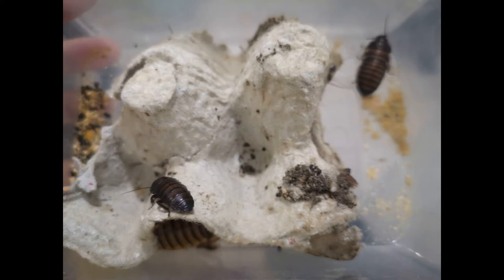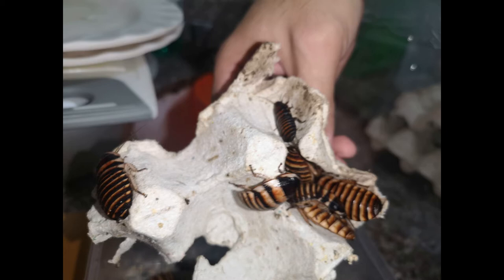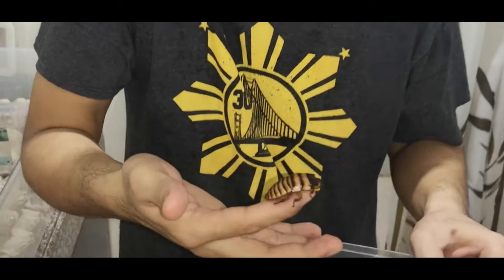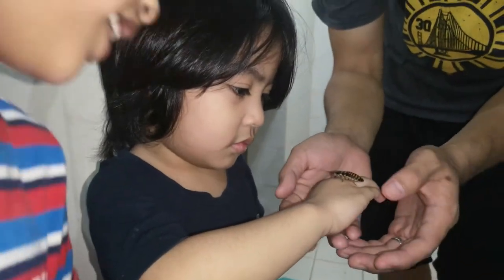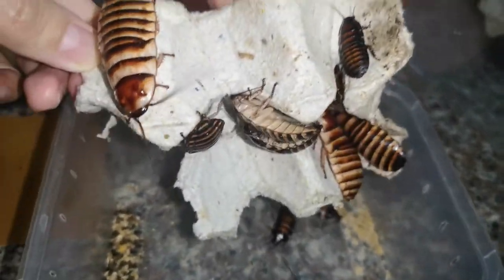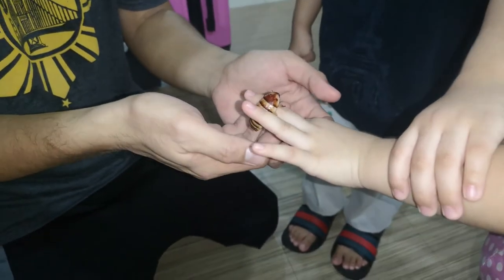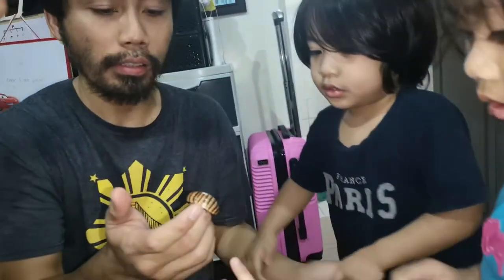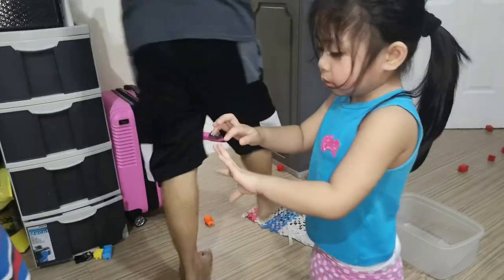Halloween Hisser ( Elliptorhina Javanica )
New Pet...
I love their hissing sound every time I touch their back...